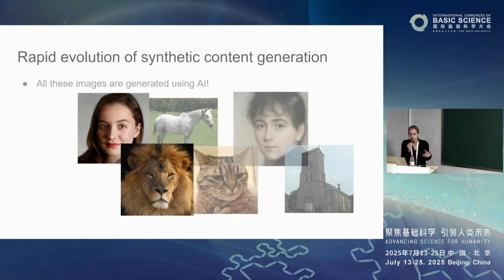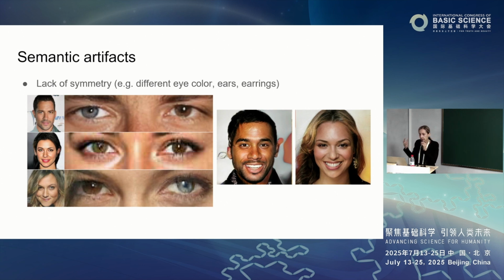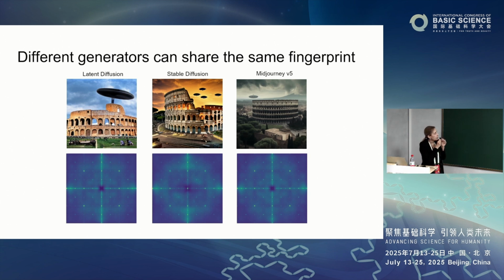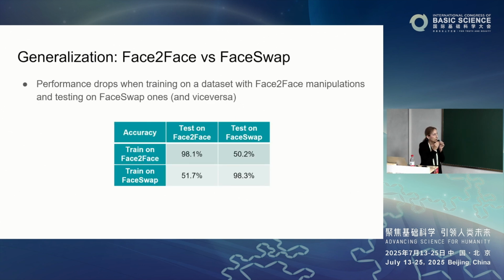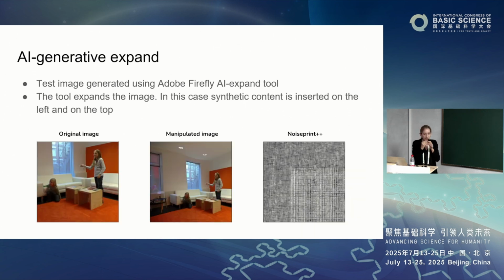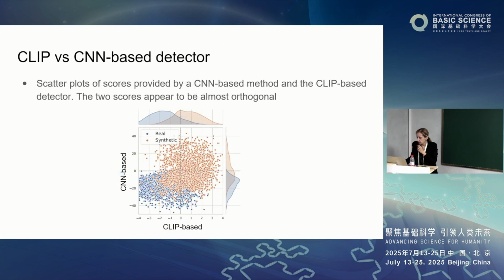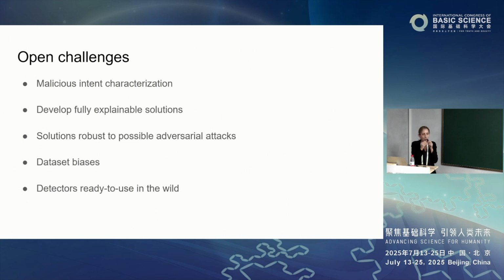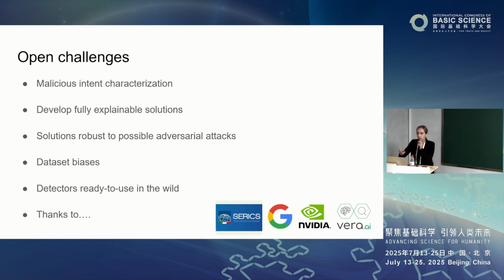Luisa Verdoliva: Synthetic Media Verification in the Era of Generative AI